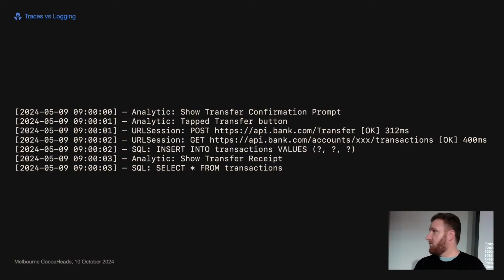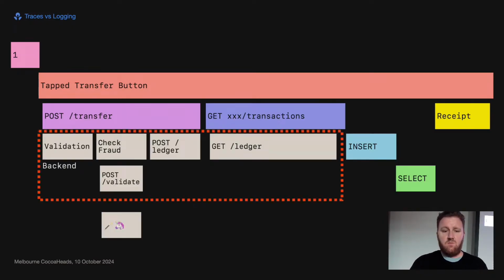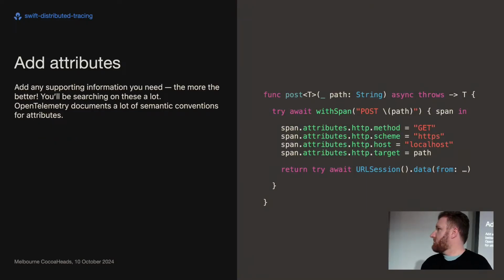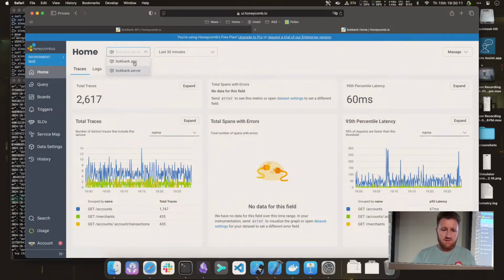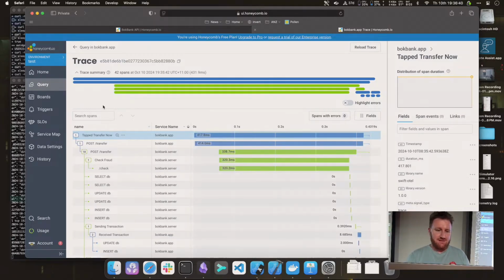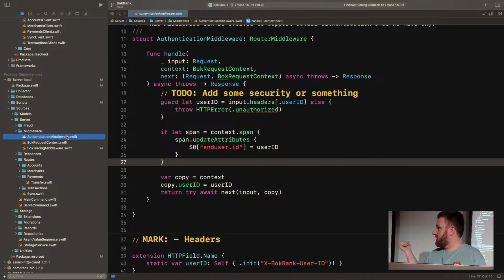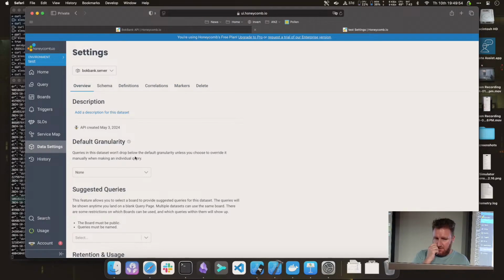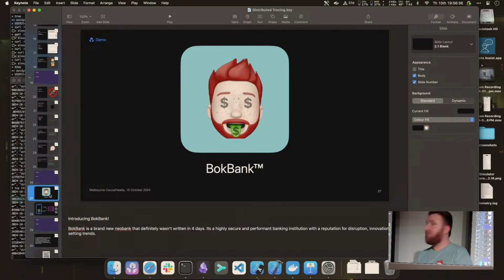Rob Amos - Bringing Distributed Tracing to your iOS apps with OpenTelemetry (2024)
Rob Amos gives a practical introduction to distributed tracing on Apple platforms, tracing the evolution from simple print statements to structured, correlated traces built on OpenTelemetry. He demonstrates end-to-end tracing in a demo banking app, BokBank, covering the Swift Distributed Tracing library, span instrumentation, and live trace visualisation in Honeycomb, before taking audience questions on data redaction, retention and sampling.

From Melbourne CocoaHeads No. 180 — October 2024

Chapters:
0:00 Intro
1:39 From logs to traces
8:54 Introducing OpenTelemetry
13:43 Instrumenting with Swift
17:02 BokBank demo
31:07 Code walkthrough
36:58 Key takeaways and Q&A
48:38 Outro